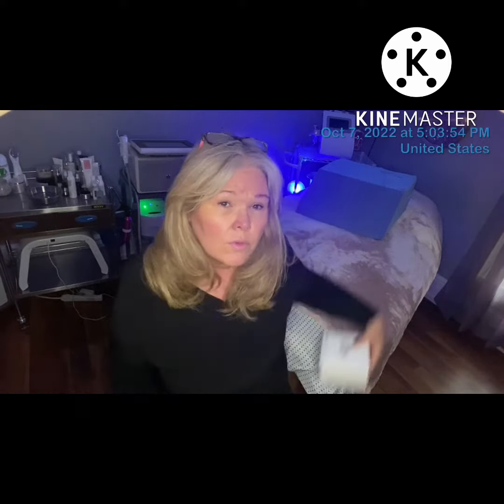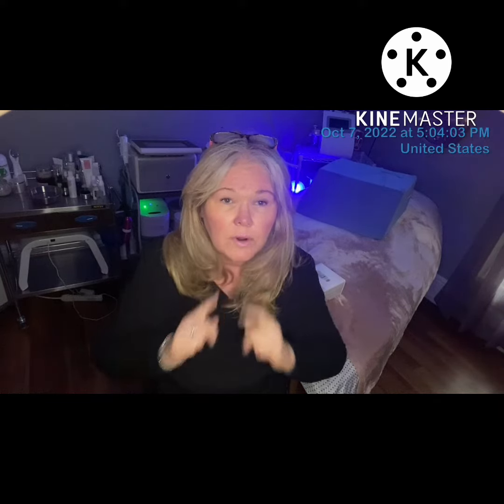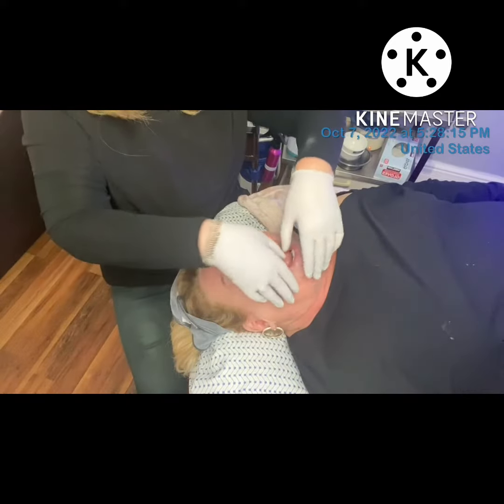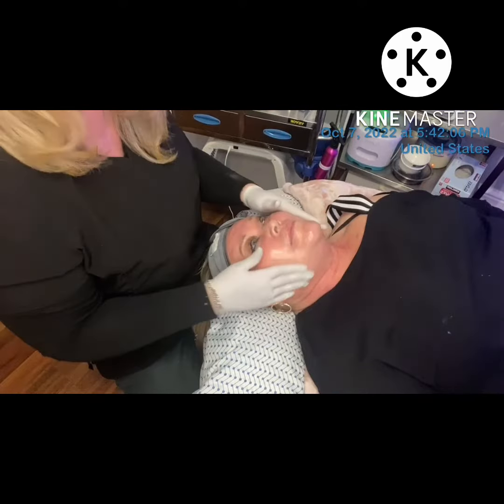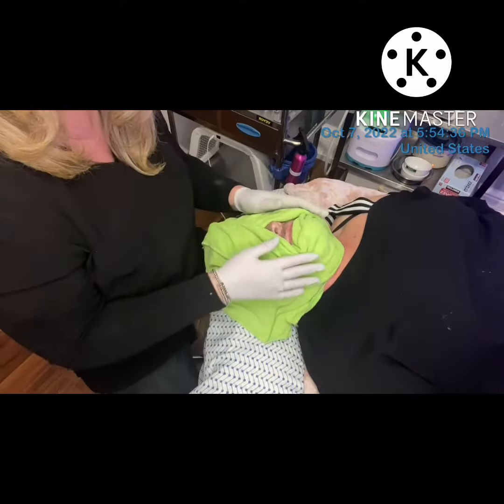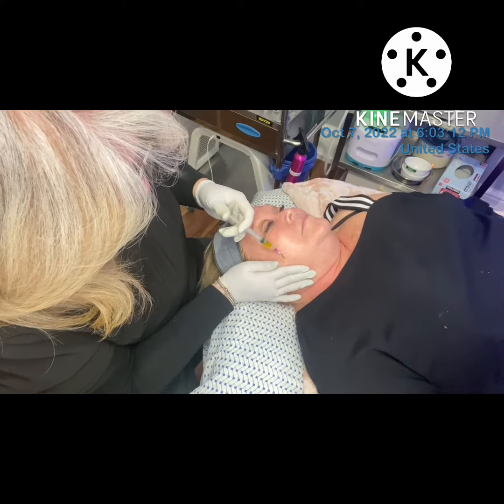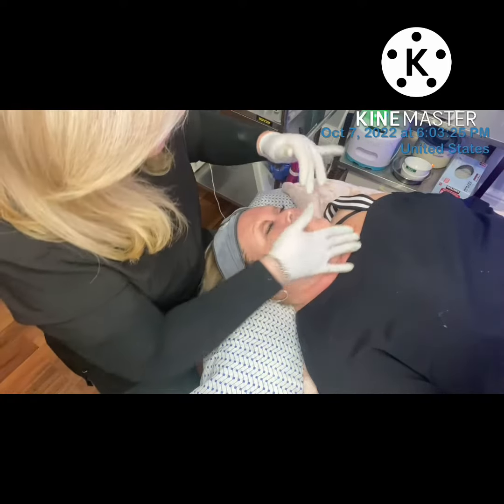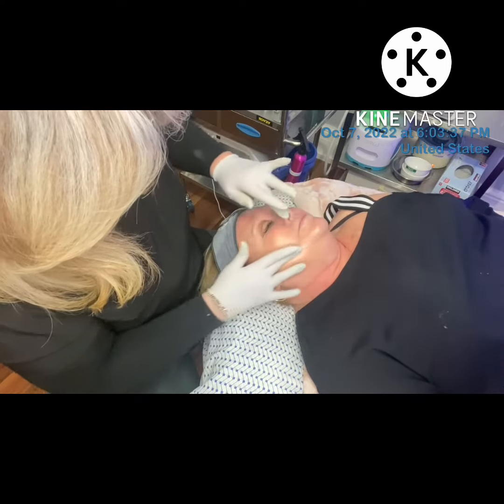Debra Adkins in the Open Medical Category of TSG2022 - video 6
Debra checks in with week 6 for her tsg2022 case study for the Open Medical category. She is loving the results that she is giving. This week she is going to be doing SML Massage along with some intra-oral massage followed by the biorepeel